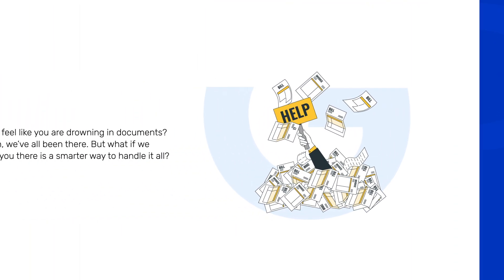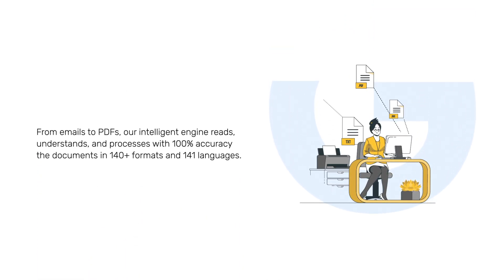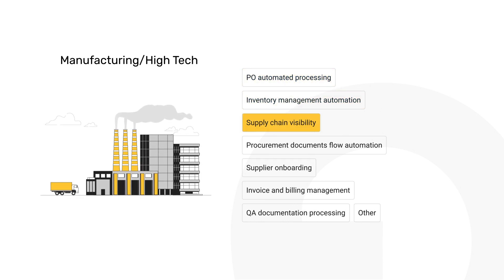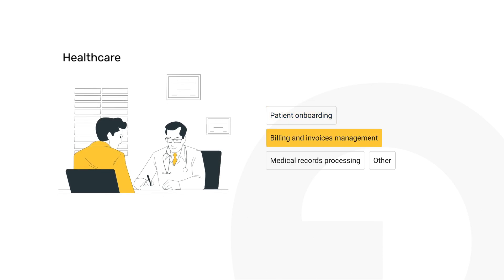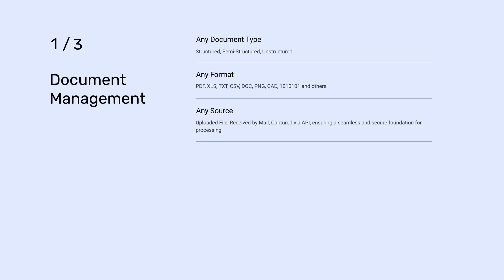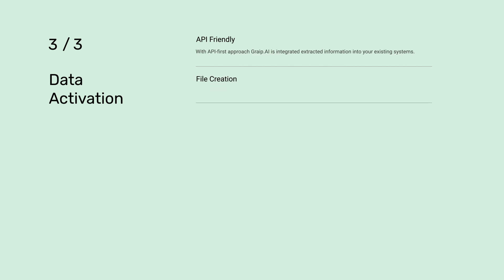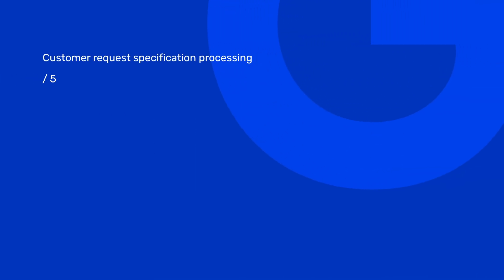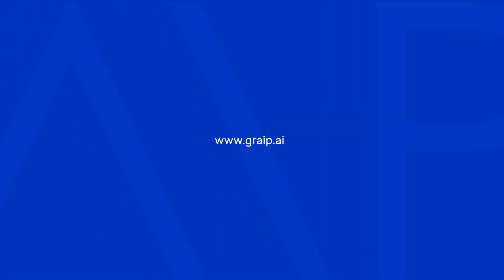Graip AI - Intelligent Process Automation Platform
Graip.AI makes document processing easy with a comprehensive Ready-to-use library of pre-configured templates. Featuring over 25 predefined field sets for common documents — such as invoices, bank statements, and utility bills — our templates guide the AI to quickly and accurately extract key data. Select a template, upload your document, and let the system retrieve the information. You can also customize existing fields or create entirely new templates to meet your unique business needs, giving you faster access to critical insights and simplifying document management.